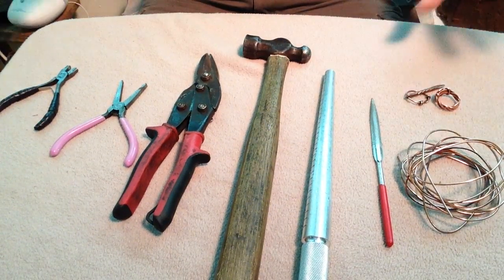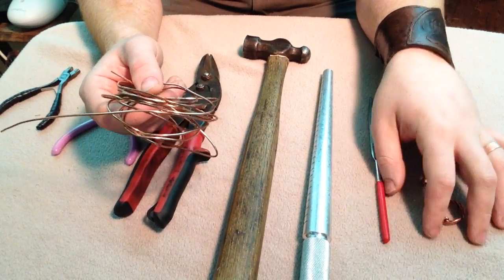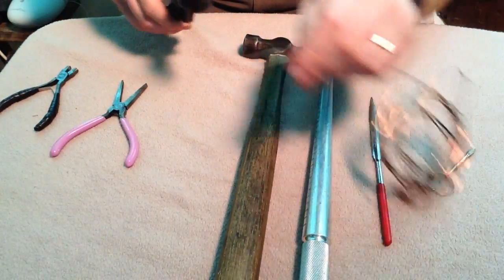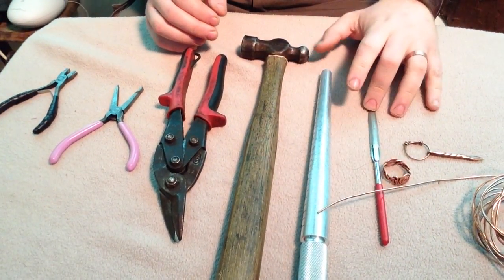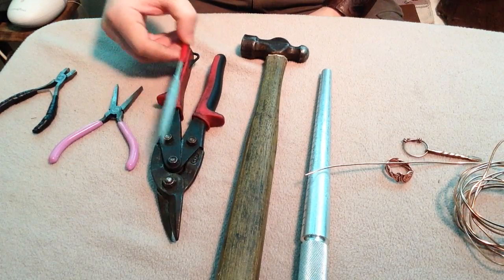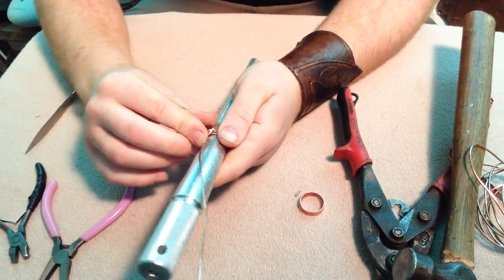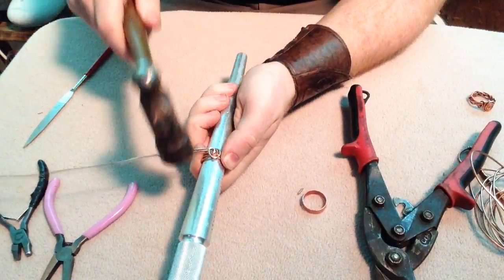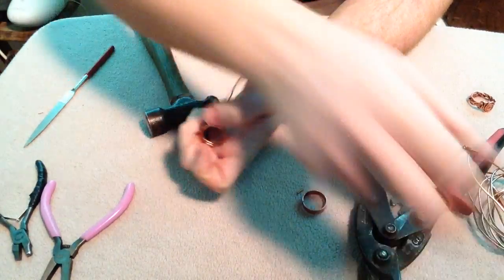Viking Inspired Rings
In this tutorial I will show you haw to make rings, with a technique based off many artefacts from the period. These techniques can be used to produce a wide variety of rings for many uses (finger rings, amulet rings, various fittings), as well as an attachment for bangles and other ring like objects.
A number of artefacts from the period can be found in the flickr account of the Swedish History Museum